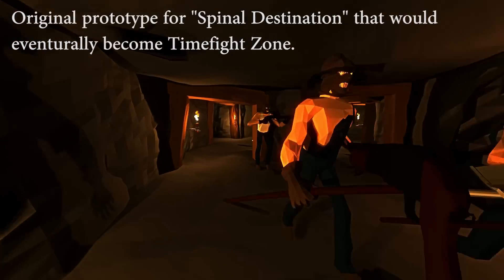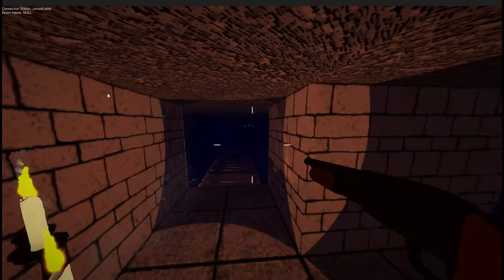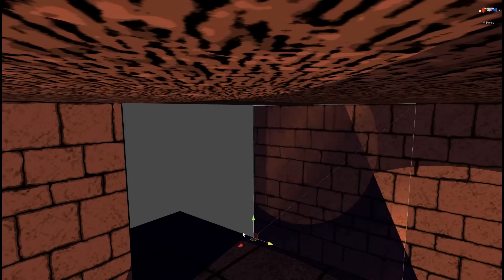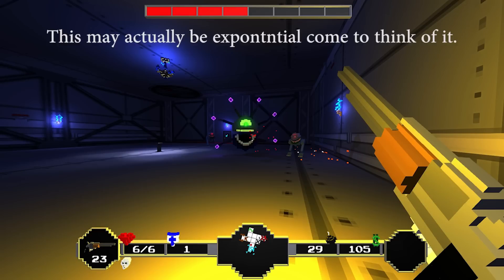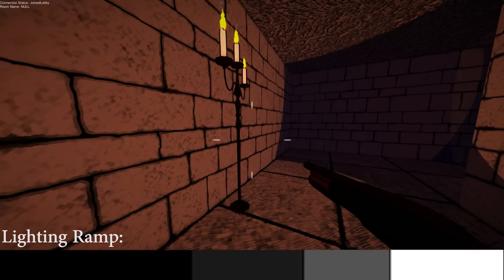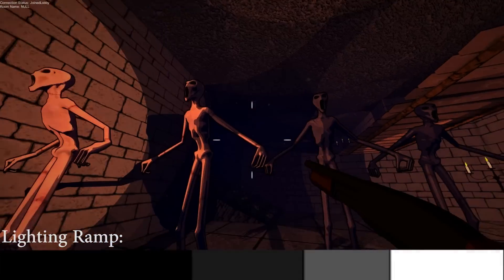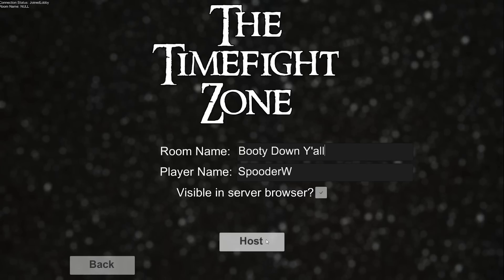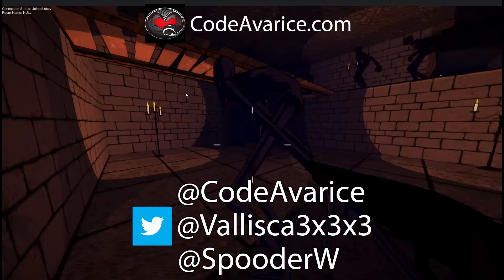Timefight Zone Pre-Alpha Preview #1 - Hello World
Timefight Zone is a Co-Op FPS coming soon to a PC near you.